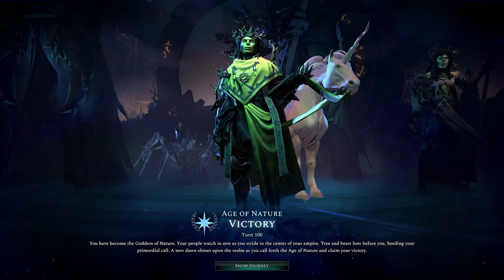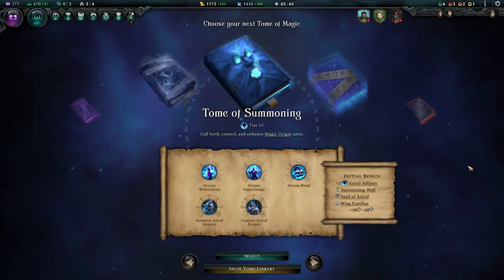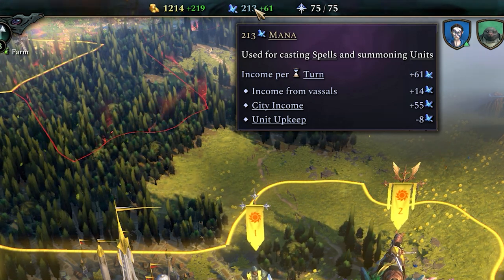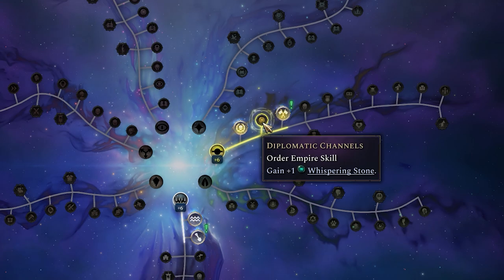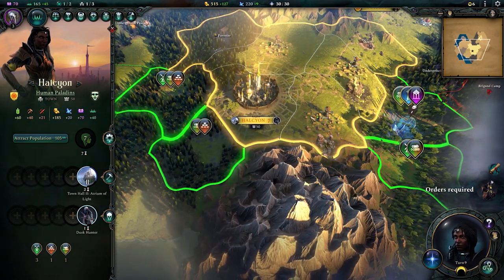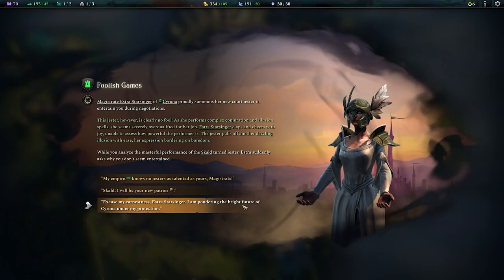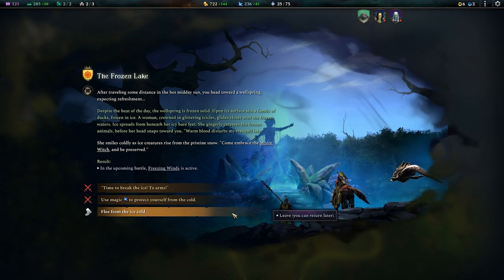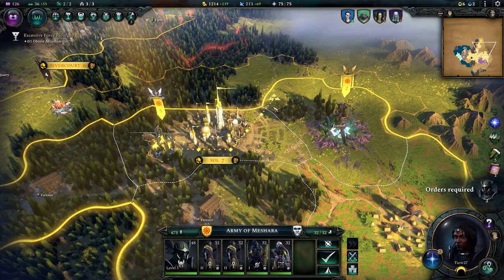Age of Wonders 4 - Three KEY MECHANICS You MUST UNDERSTAND!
Age of Wonders 4 can seem like a complex game at first, but I think it's key features and mechanics work incredibly well together. In this Age of Wonders 4 tips and tutorial video I'll guide you through three key features you need to understand and provide some quick bonus tips too! Today I'lll discuss Tomes of Magic - how to unlock them faster, the research cycle, and how to get up to tier 4 and 5 tomes. This is accompanied by a discussion around Mana, Spells & Casting Points. I'll also discuss Imperium - the king resource - what it does, and the five ways to earn more of it!

0:00 - Age of Wonders 4
0:06 - Tomes of Magic
3:25 - Imperium
6:19 - Expansion & Wonders
8:51 - Summary